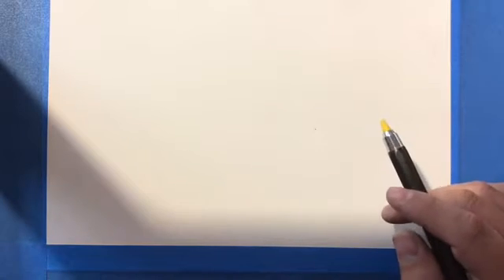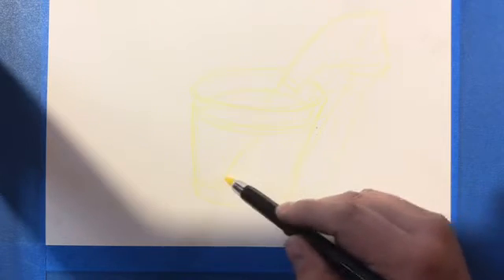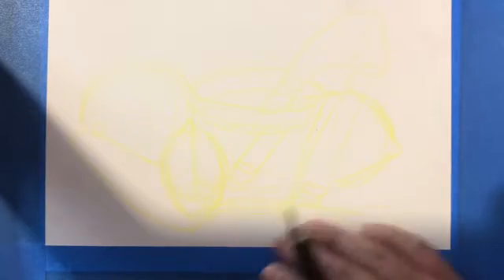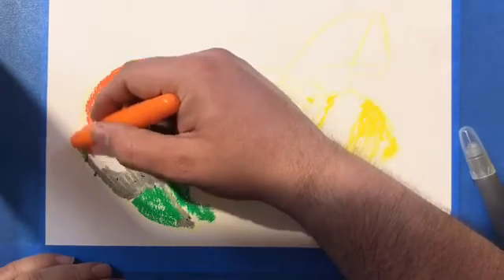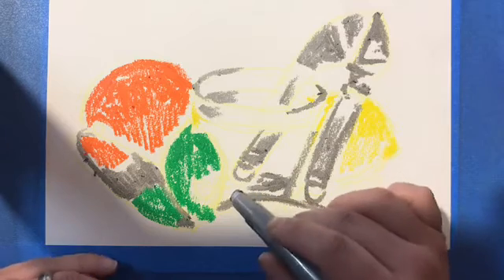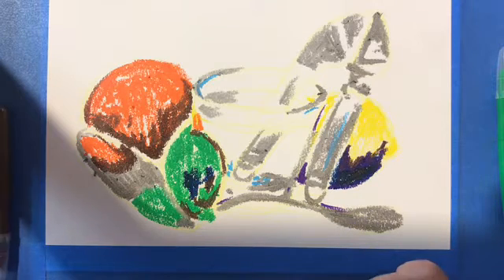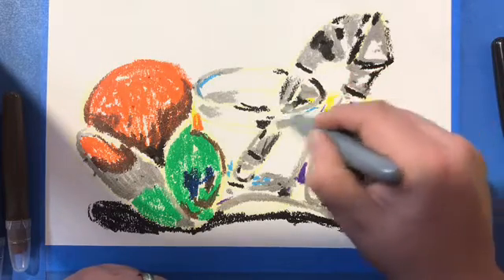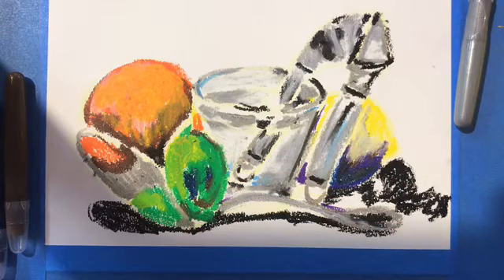Watercolor still life with reflection